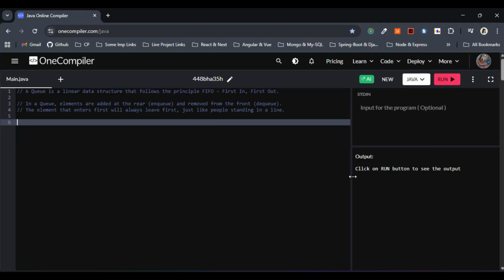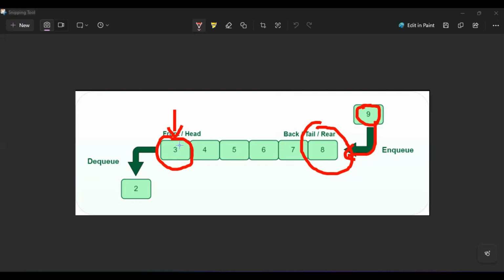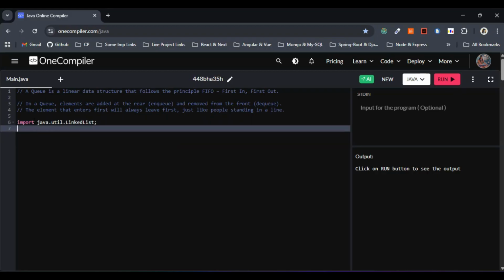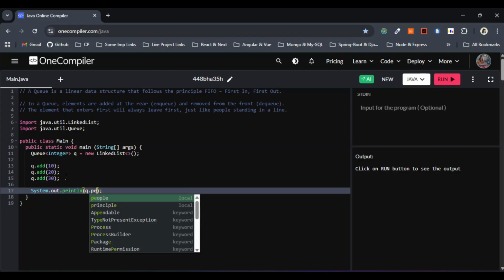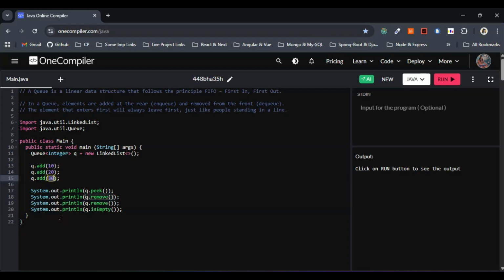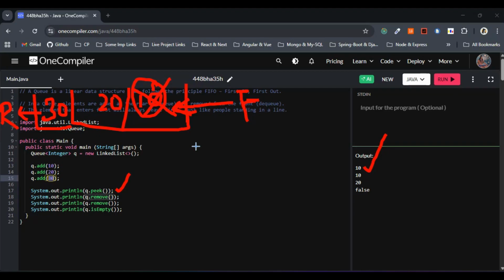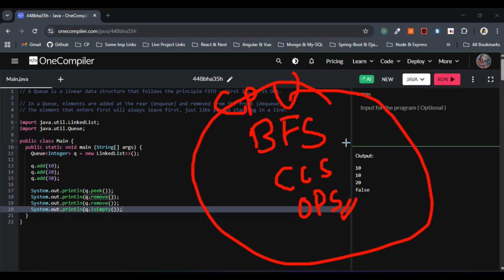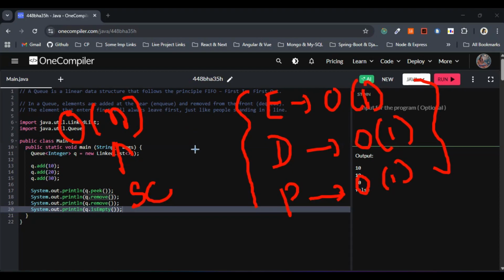11. Queue in Java